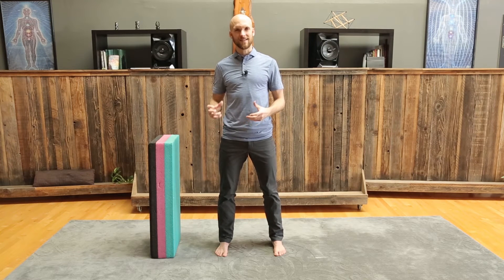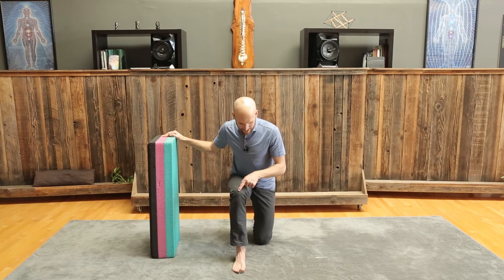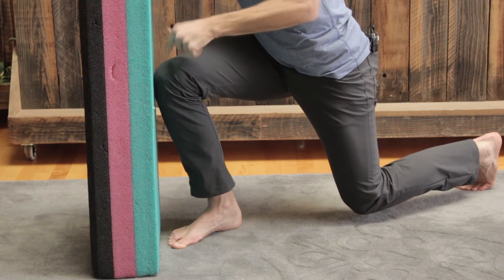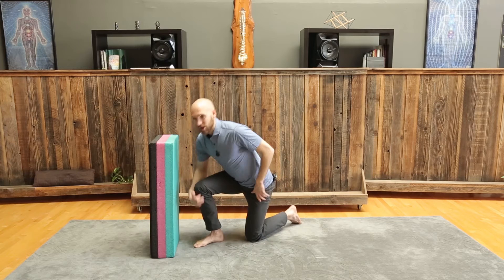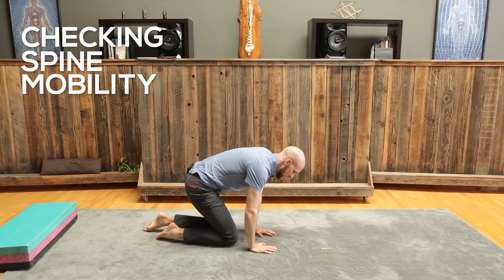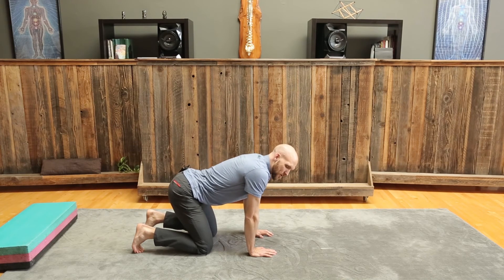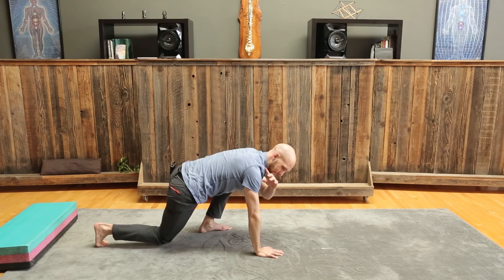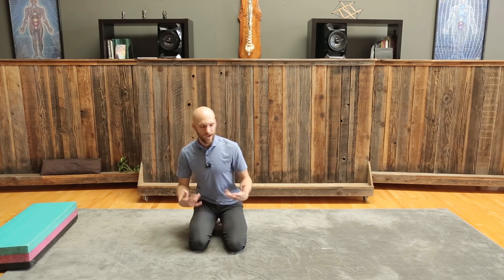How to Improve Your Squat learn Ankle, Hip, and spine limitations by The Source Chiropractic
Decreased Ankle, Hip and Spine Mobility are our 3 Most Common Limiting Factors to a Proper Squat.

Dr. Lance von Stade shares with us how to assess your ankle, hip and spinal mobility to develop a proper squat

The Source Chiropractic
Oakland CA